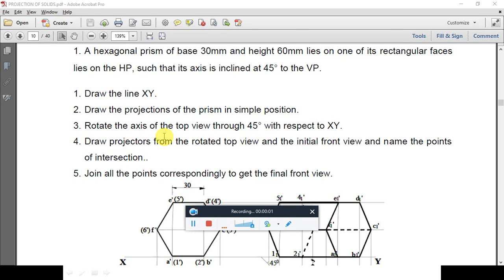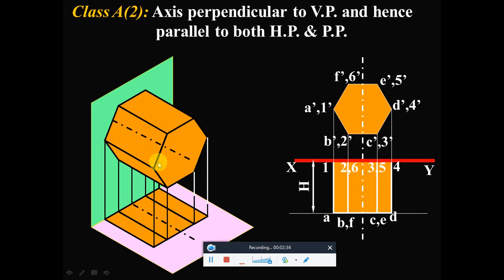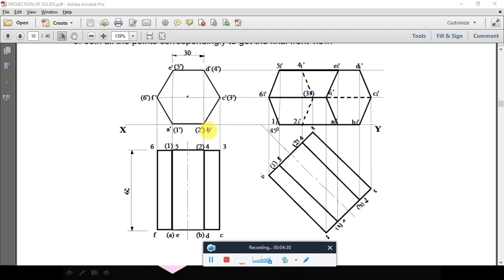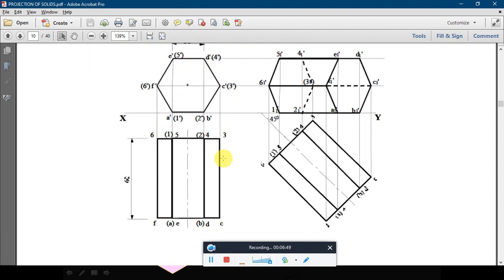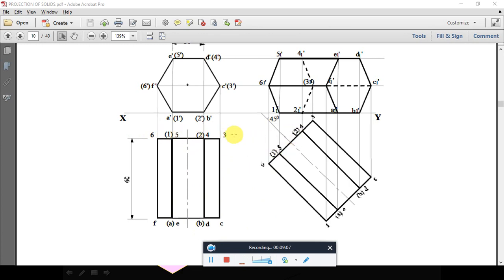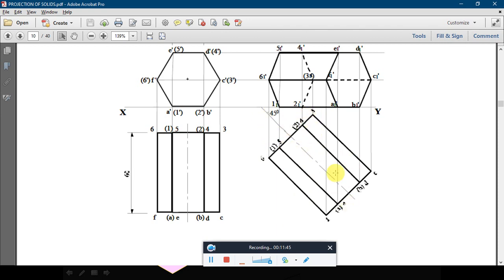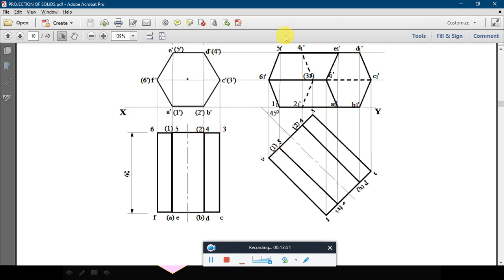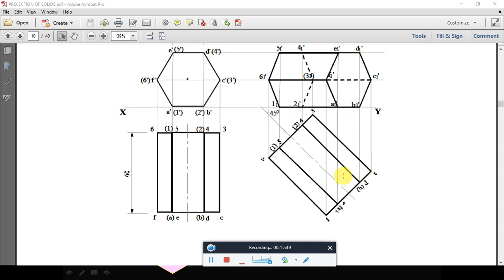Projection of solid Inclined to VP